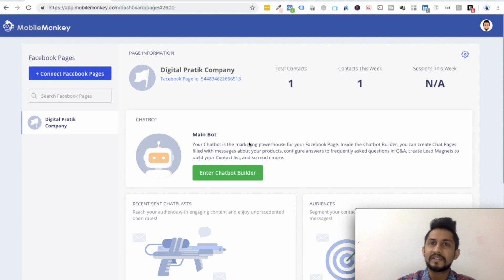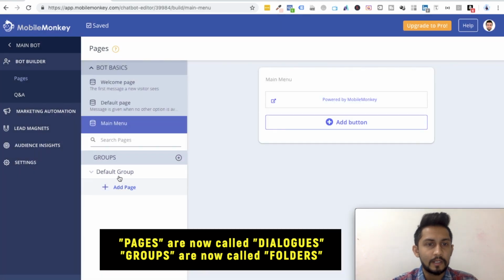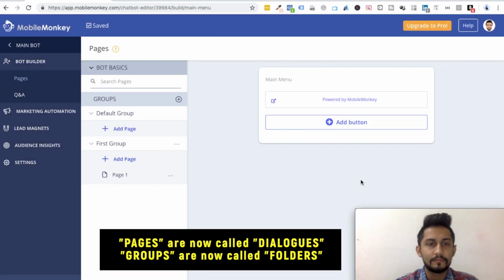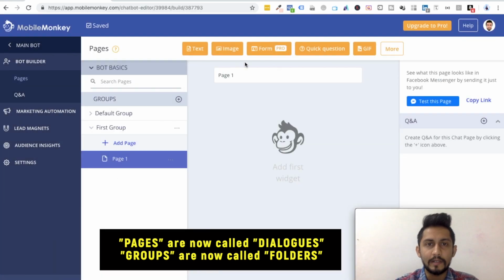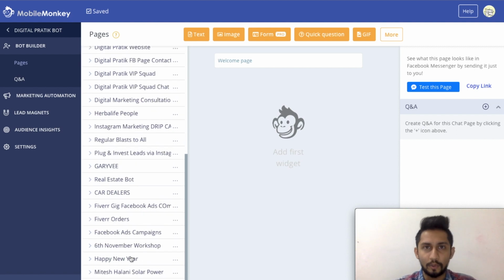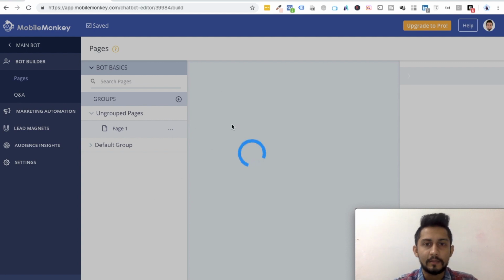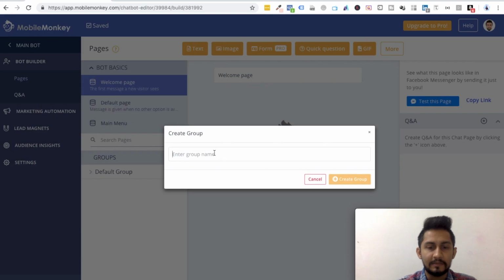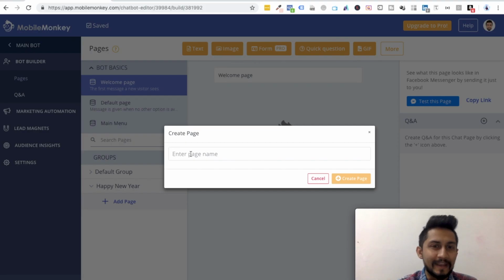Video 7: Before You create any Facebook Messenger Bots inside Mobile Monkey & Use Widgets, Do This!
which is a series of YouTube video playlists for marketing which works in the now.

► So who is Digital Pratik?

He is a 29 years old dude who is a 3 times proud dropout by choice from final year of engineering and a very proud InstagramTVer, YouTuber, Snapchatter and someone who is a hard core practitioner of social media platforms. He preaches & teaches his tagline to everyone which is Learn, Apply & Share which he calls the LAS Formula.

Daily he learns something new in his life, daily he applies that something new which he has learnt in his life and daily he shares that something new, which he has learnt and applied in his life, with other people.

Started his journey with only Rs. 300 on his name in the bank account, he started with call center jobs in 2010 and started learning digital marketing as a side hustle

Started his first ever YouTube channel in 2014 and has an experience of over 700+ YouTube videos, 1500+ Instagram Posts, 6000+ Snaps on Snapchats and much more around creative content, with a PURE focus of BRINGING VALUE TO HIS AUDIENCE!

Ex. Sr. Digital Marketing Trainer of DSIM and Ex. Product Manager of Digiperform.

► TOOLS I USE FOR MY VIDEOS & AUDIOS:
MacBook Pro
iPhone 7 plus
Rode Collar Mic
Gorilla Tripod

Unifree YT 1288 2 In 1 Adjustable Selfie Stick Monopod AND YT 228 Mini Tripod for Smartphones & DSLR Cameras with Bluetooth Remote Shutter (Best Rated Product)